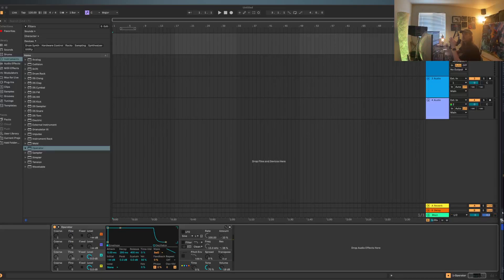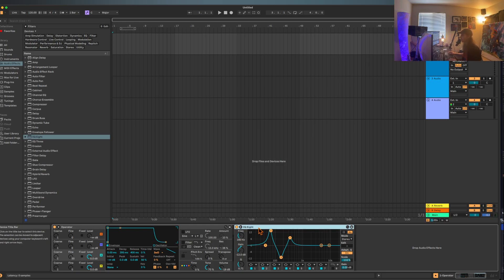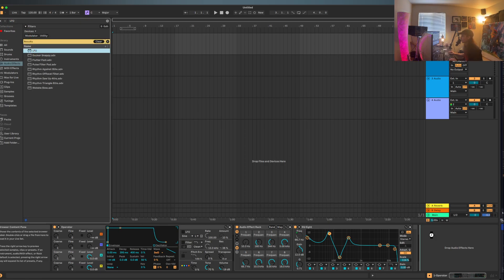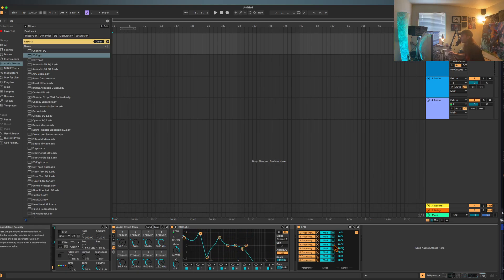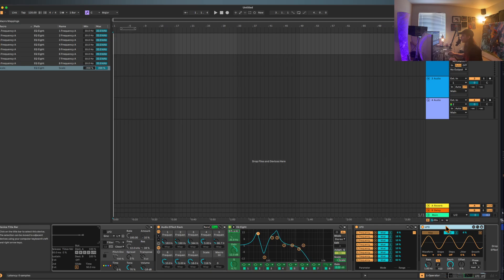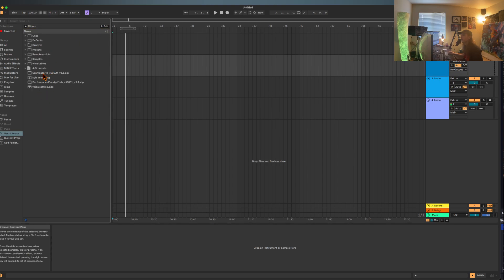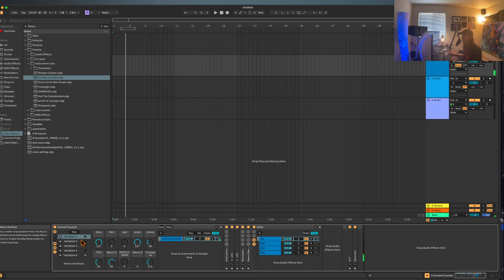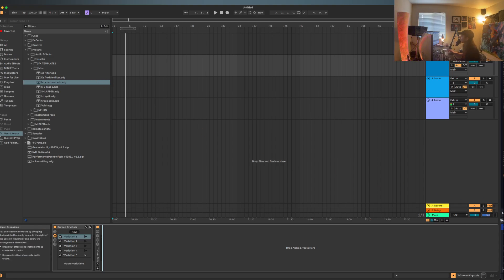Bass Filtering in Ableton Live 12 Is Finally Easy… (No Max4live)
Shoutout to Tendrel for the info on how to build this. It’s been an Ableton pet peeve for years for me.